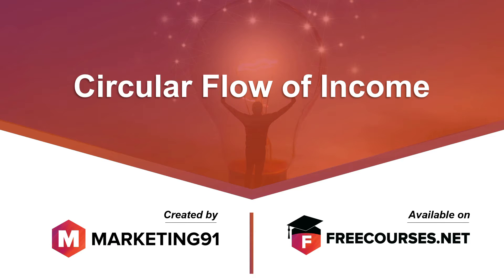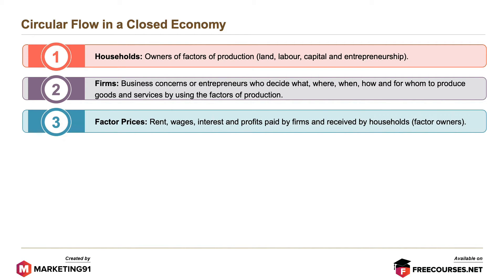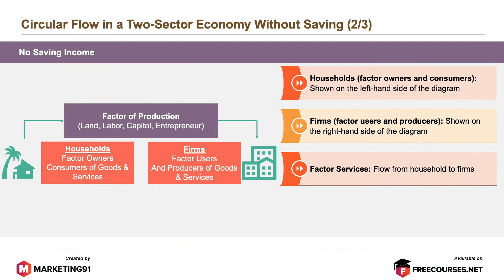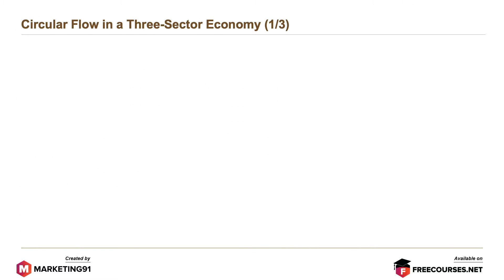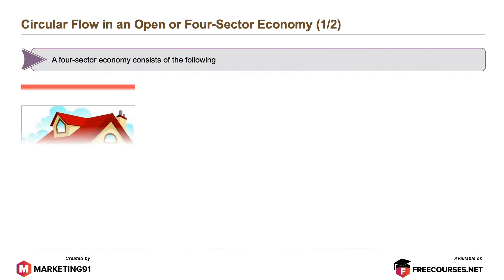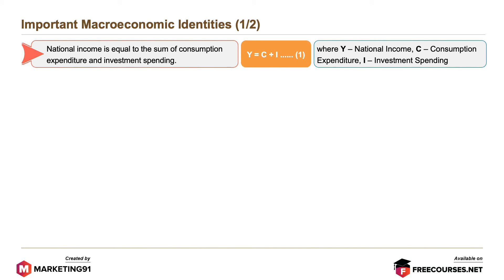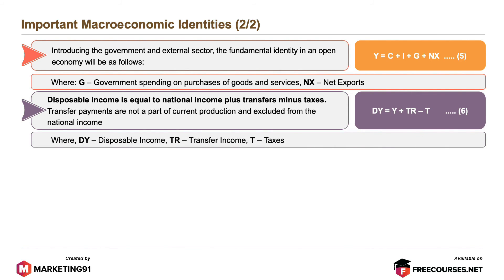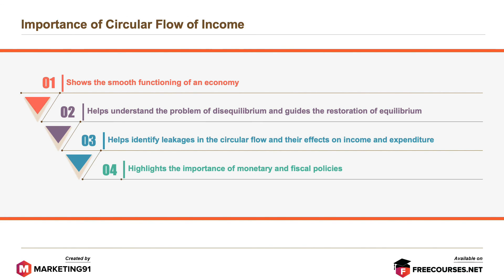Circular Flow of Income | Importance and Role in Different sectors of Economy (Eco - 2)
The circular Flow of Income refers to the unending flow of goods and money across all the sectors in an economy

The circular Flow of Income is so named because the overall economic activities like consumption, distribution, production, and exchange are represented in a circular movement.

Circular Flow in a closed Economy

- Households

Owners of factors of production

- Firms

Business entities that have decision-making power

- Factor Price

Rent, interest paid by firms and used by households

- Payment of Factor prices

Results in the distribution of the value of goods and services

- Exchange

Commodity market

- Money Received

Payment received by households

Circular Flow in a Two-Sector Economy Without Saving

- Assumptions

The two sectors are households and firms

- No Saving Income

Services converted by firms are purchased by households

Circular Flow in a Two-Sector Economy with Saving and Investment

Savings are a form of leakage in the circular flow which is reinjected as investments.

This flow takes place through financial markets like stock markets, commercial banks, and non-financial institutions.

Circular Flow in a Three-Sector Economy

In a three-sector economy, three economic agents keep the circular flow active. These are

1. Households and firms
2. Financial markets
3. Government

Circular Flow in an Open or Four-Sector Economy

It includes

1. Households and firms
2. Financial markets
3. Government
4. World Economy

This open economy interacts with the whole world.

Important Macroeconomic Identities

1. National Income = sum of consumption expenditure and investment spending
2. Disposable income is allocated to consumption and savings

Importance of Circular Flow of Income

1. Reflects the effective functioning of the economy
2. Helps to understand disequilibrium and guides towards the restoration of equilibrium
3. Identify leakages in the circular flow and their impact on income and expenditure
4. Highlights the importance of monetary and fiscal policies

This video is on the Circular flow of income and has the following sub-topics

Time Stamps

0:00 What is the Circular Flow of Income?
00:51 Circular Flow in a closed Economy
01:42 Circular Flow in a Two-Sector Economy Without Saving
03:04 Circular Flow in a Two-Sector Economy Without Saving and Investment
03:30 Circular Flow in a Three-Sector Economy
04:34 Circular Flow in an Open or FourSector Economy
05:43 Important Macroeconomic Identities
07:52 Importance of Circular Flow of Income